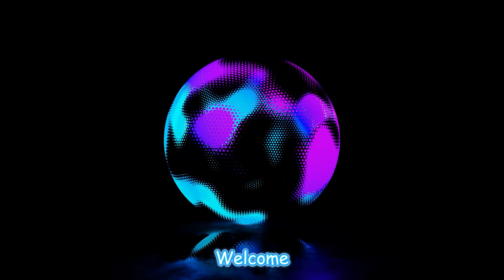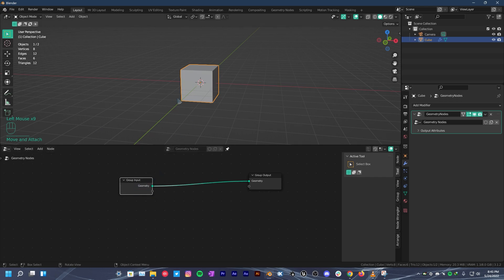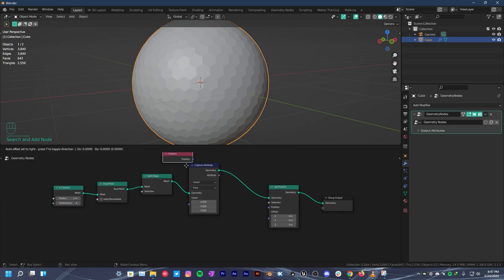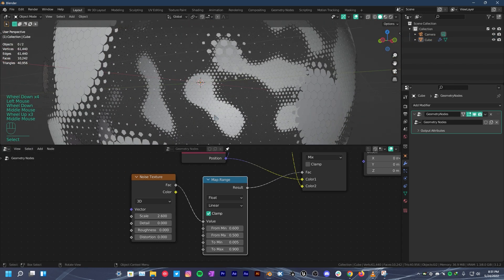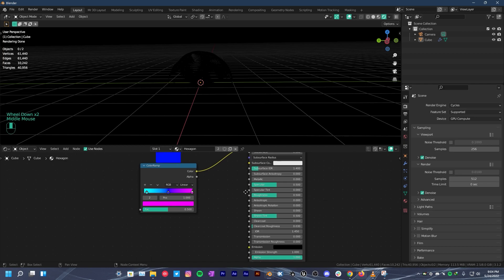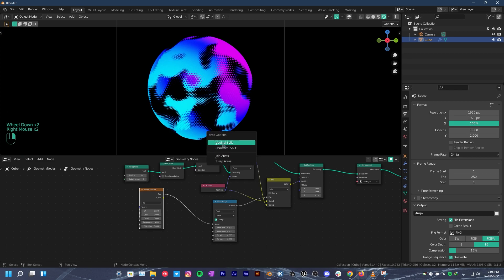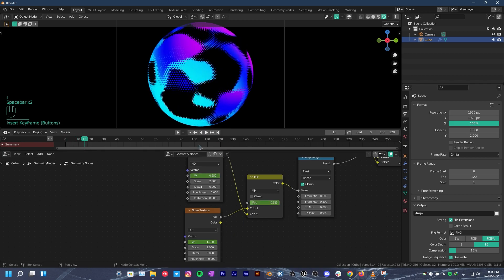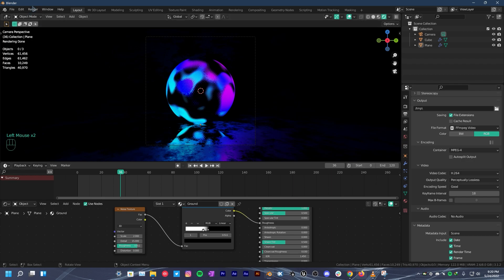Stylized Looping Hexagon Sphere with Geometry Nodes in Blender | Easy Tutorial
Hey What's up Guys And Welcome Back to Mr3D
In this video we will be making this Stylized Looping Hexagon Sphere in side of blender with Geometry Nodes. So, Stick around til the end of this video to learn how to make it.
Finished Project File on Gumroad

Peace ✌️